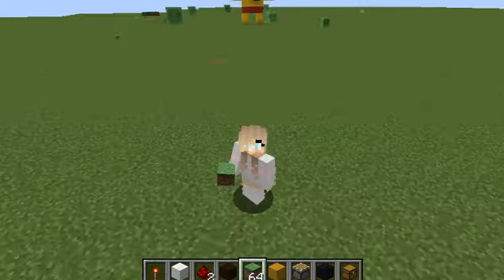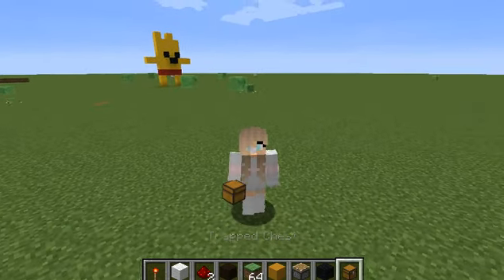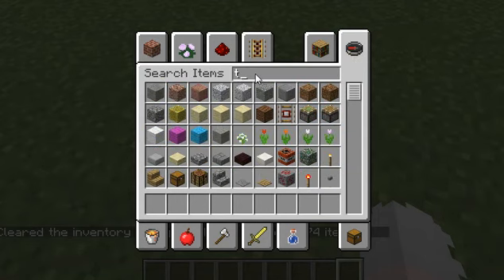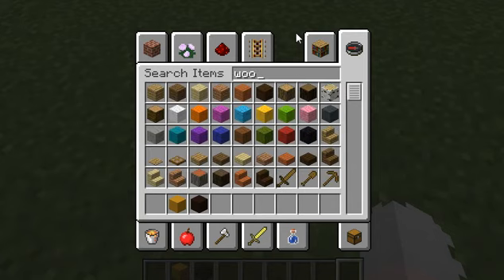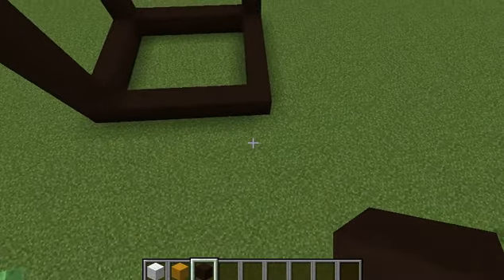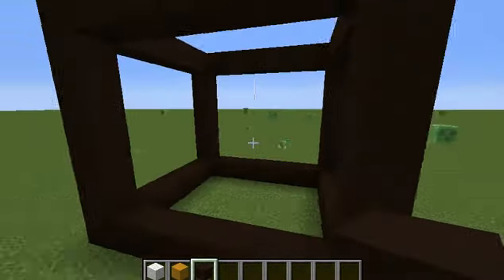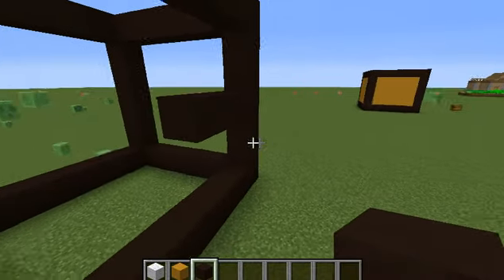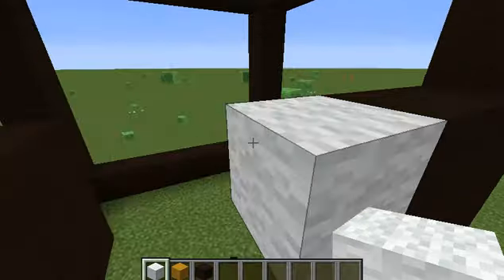Minecraft Tutorial: How To Make A Chest Statue